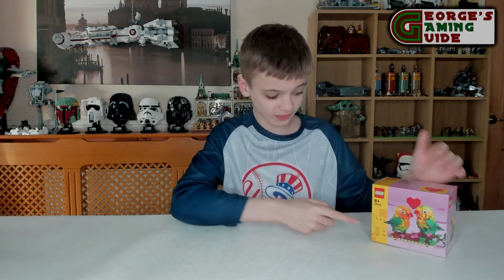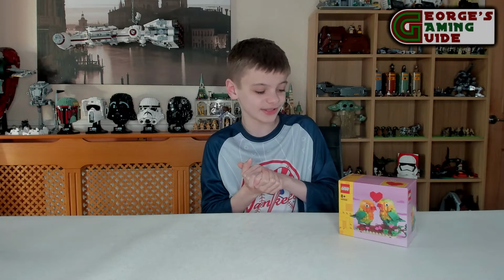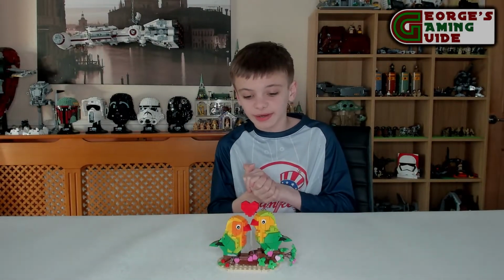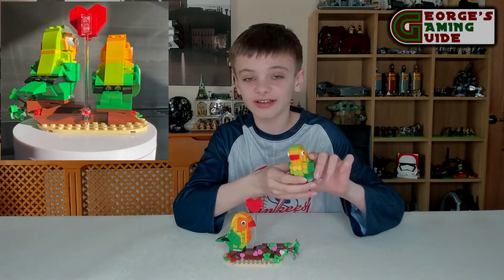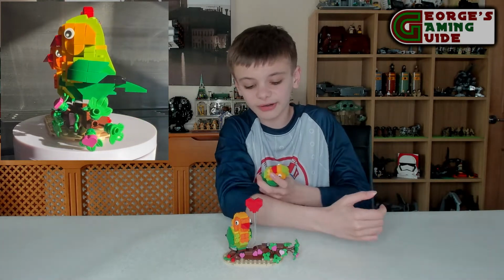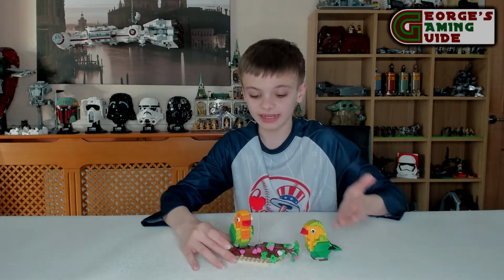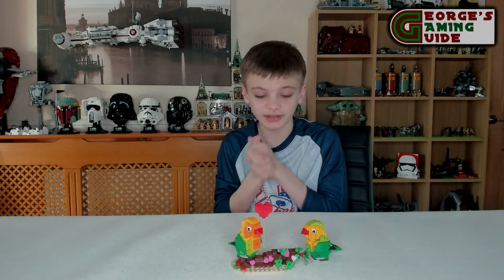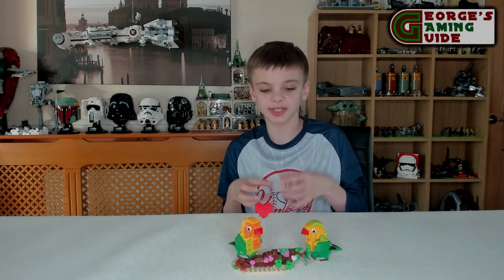LEGO Valentine Lovebirds (40522) Build and Review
This is the final video in a 3 part series showing my Lego Valentines sets, today is the build and review of the 2022 LEGO Valentine Lovebirds , the set number is 40522 and comes with * pieces.

The adorable lovebirds sit on a branch decorated with pink hearts and flowers, while the big red heart symbolizes their love. This sweet set is the perfect way to express love for your Valentine and makes a great anytime gift for a special person.

The Valentine Lovebirds model measures over 4.5 in. (11.5 cm) high.

This is a nice little set and would look great in any collection.

Chapters:-
00:00 Logo
00:05 Introduction
00:54 The Build
01:54 The Review
04:28 Links